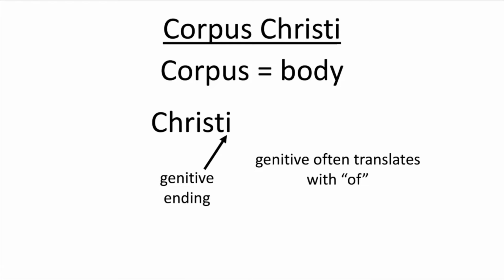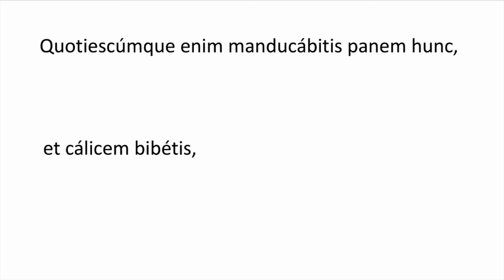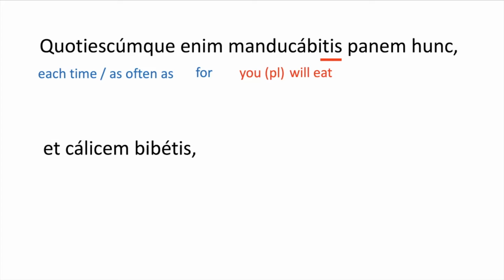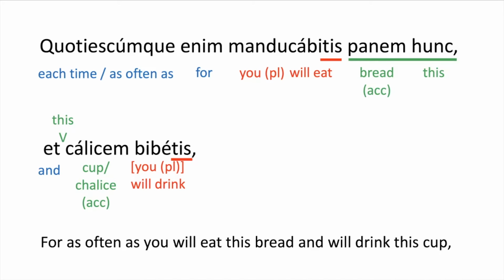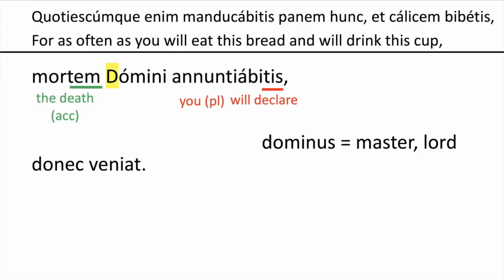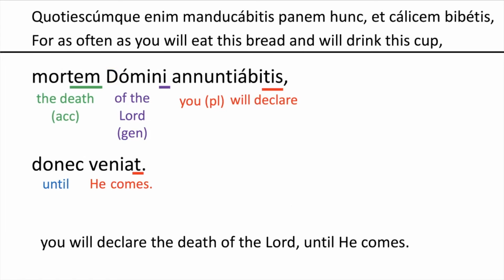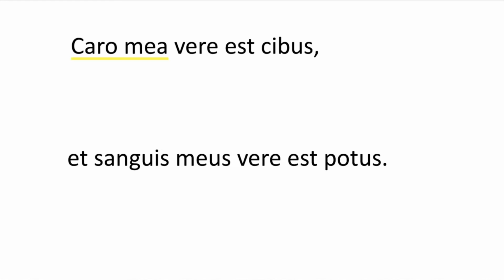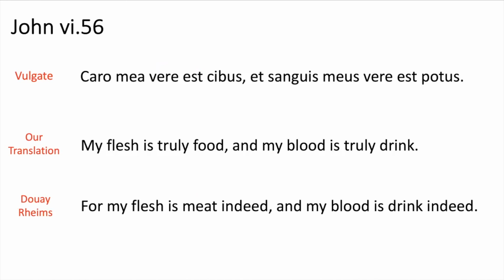Learn Latin from the Vulgate - Corpus Christi Mass Verses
We'll translate two verses from the Corpus Christi Mass readings from Latin into English.